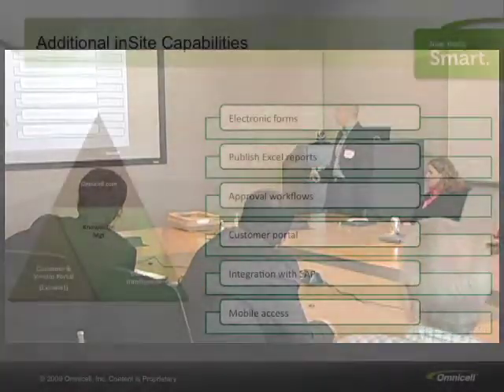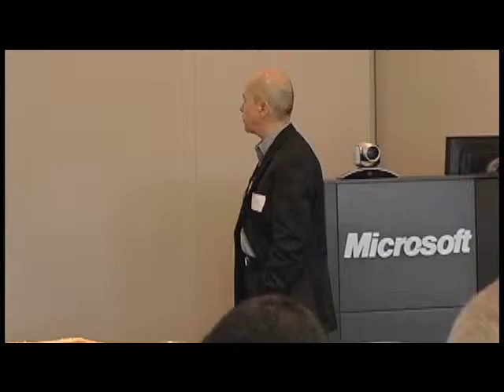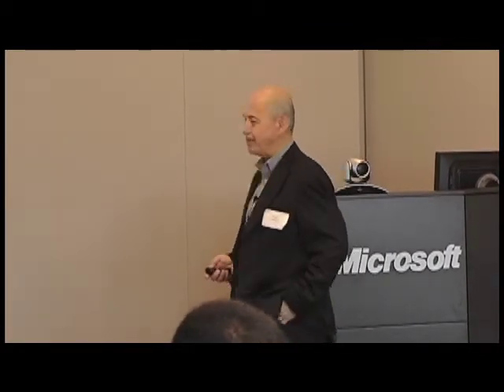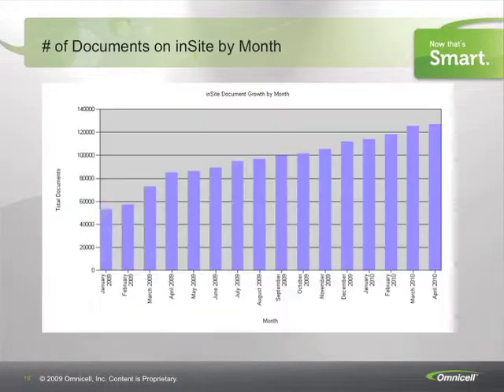WinWire CIO Event -Part 4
Part 4 Mission Critical SharePoint. Discussion incudes: SharePoint Replacement Strategy, How We Maintain Intrantet,